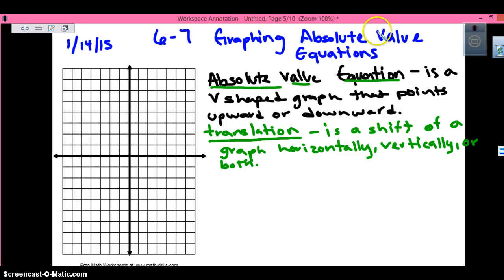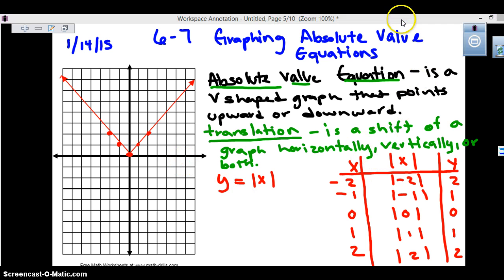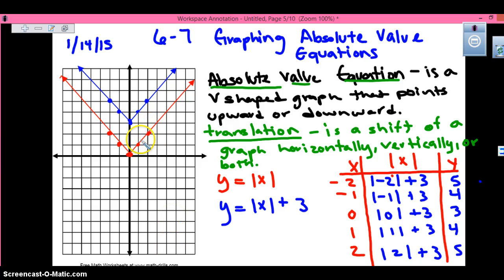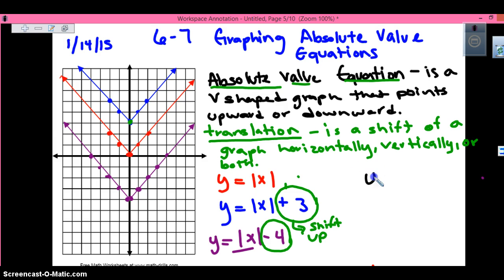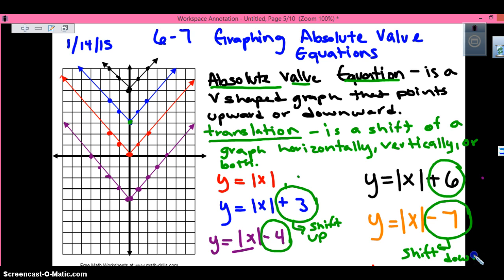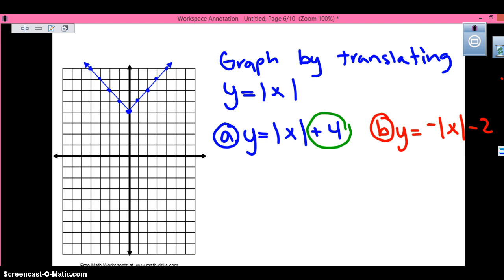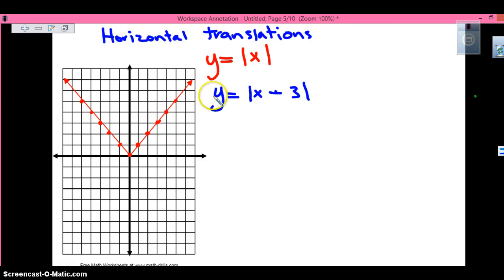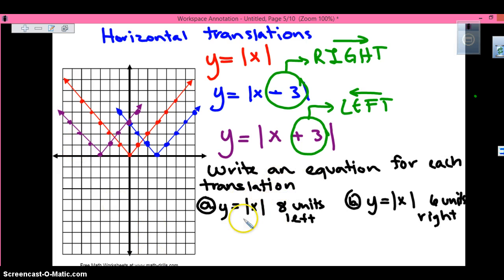Grpahing Absolute Value Equations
Algebra 6-7 Graphing Absolute Value Equations